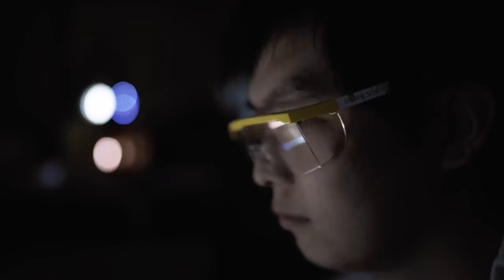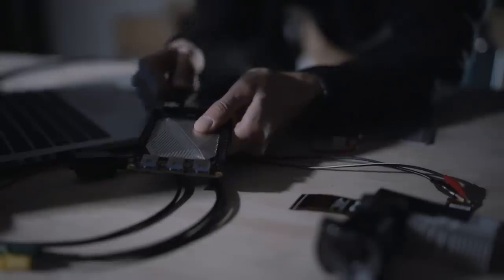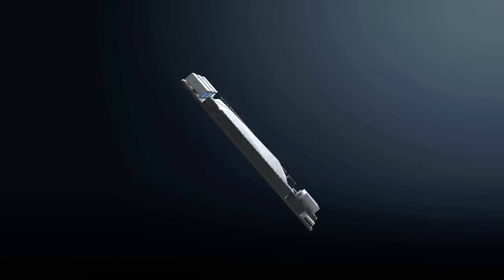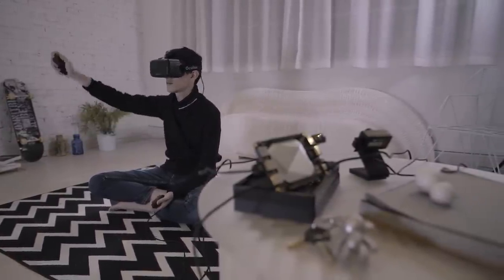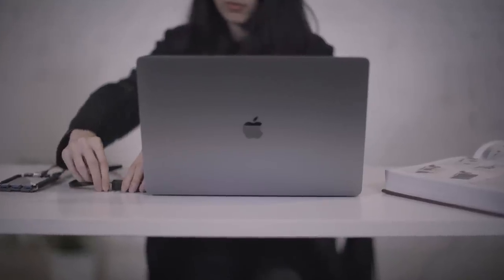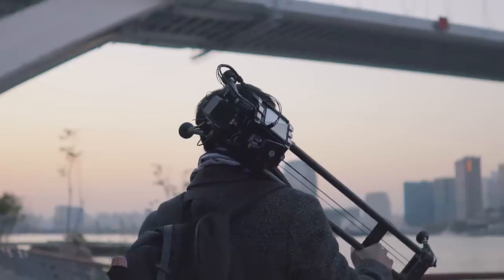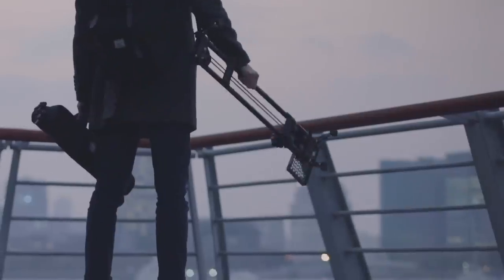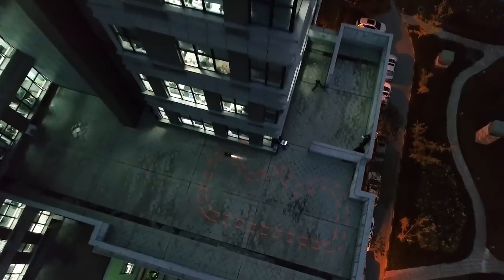Introducing LattePanda Alpha - the Ultimate Hackable Computer For Your Big Idea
This time we managed to squeeze MacBook level power into a pocket sized board with full Windows 10, Arduino, M.2, and more

LattePanda Alpha uses the same Intel 7th generation Core m3 processor as the latest MacBook. The Core m3 processor is the perfect choice for superior performance and low power consumption. Thanks to the excellent work of Intel and our engineering team, we have shrunken this computing monster from a laptop to the size of a phone.

We are shipping Windows 10 Pro this time but we have also added Linux Compatibility because we saw the different needs of users from our 1st Gen products.

Windows 10 Pro is Microsoft's enhanced operating system based on Windows 10 Home, which retains all the features of the home version, compatible with all Windows software, while providing greater security for industrial applications, remote control and development applications like remote desktop and management features. It makes the LattePanda Alpha / Delta product lineup in tune with the requirements of a productivity tool!

The Streaming Cable enables your Windows-enabled LattePanda device to act like a USB on a Mac or Linux system. Just plug & play into your Apple/Linux device! The PiP (Picture in Picture) form also eliminates the switching/use of dual mouse and HDMI to connect different systems for seamless interaction of two different systems.

Connecting the LattePanda this way with your setup will also get rid of the need to partition your disk for Windows so you can research and develop Windows/IoT Smart devices easily! With the LattePanda Alpha and Delta, boost your productivity to new heights!